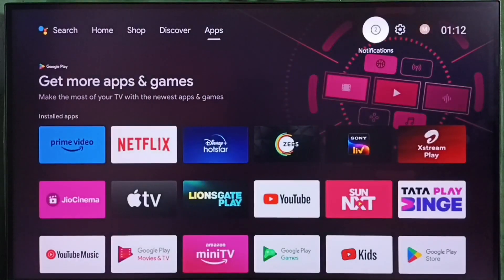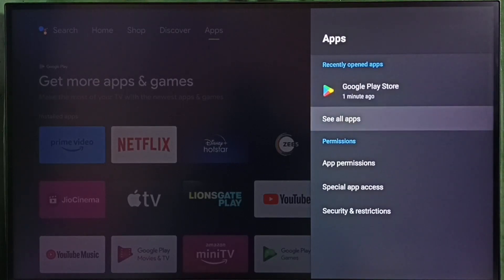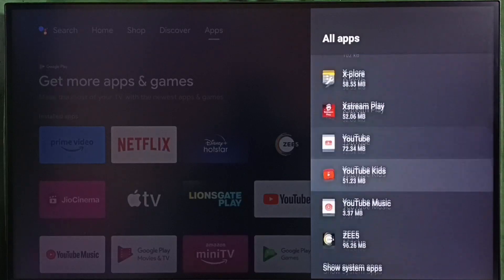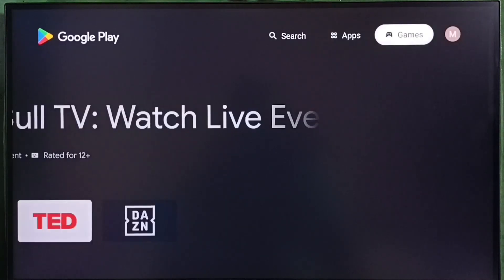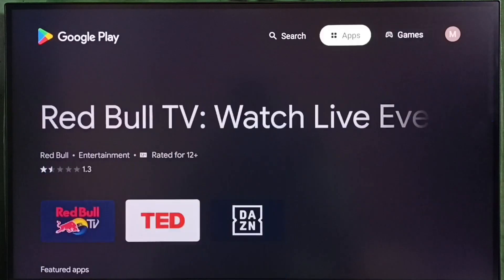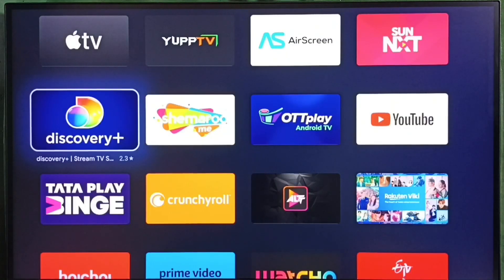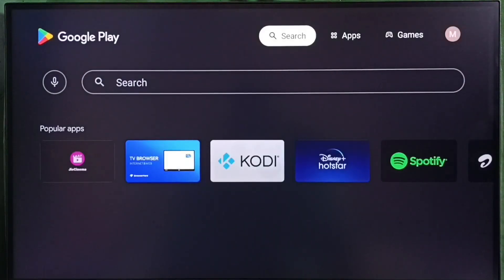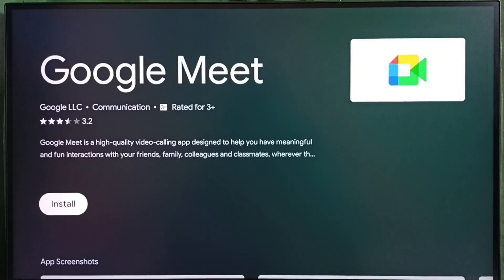ACER Android TV : How to Download Apps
How to download and install apps,
How to install apps,
Android TV,
Android,
Smart TV,
Smart Google TV,
Google TV,